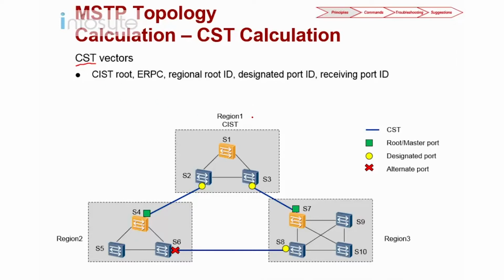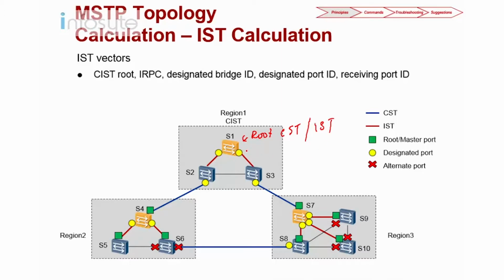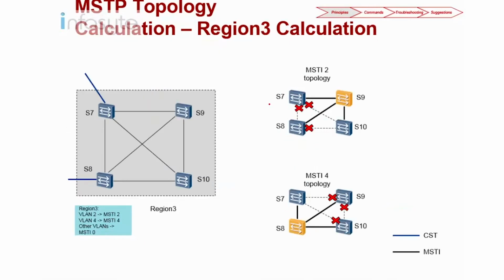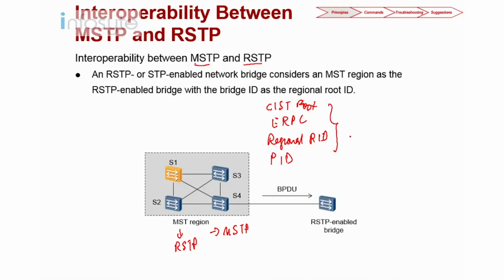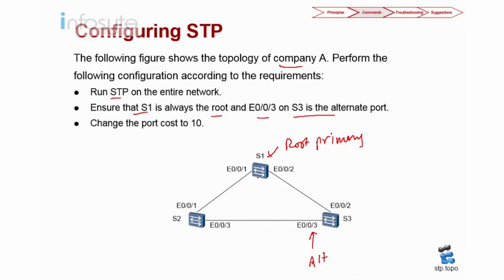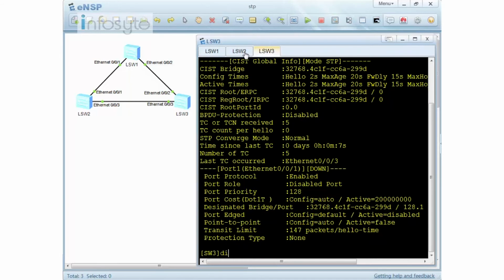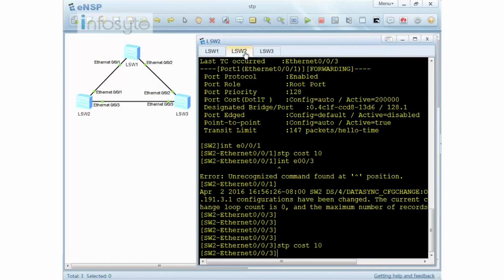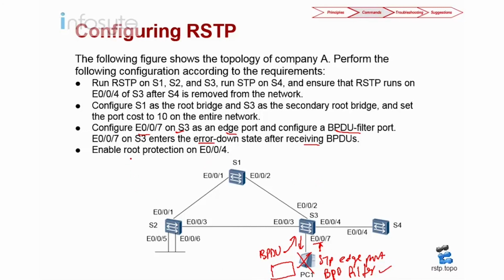Huawei HCIE Routing & Switching Training : STP Part 5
This video will discuss on STP blocks redundant links on Lans to eliminate loops. The Objectives for this video include the following:
• Understand STP principles.
• Master STP configuration commands.
• Improve STP troubleshooting capabilities.
• Strengthen STP exam skills.